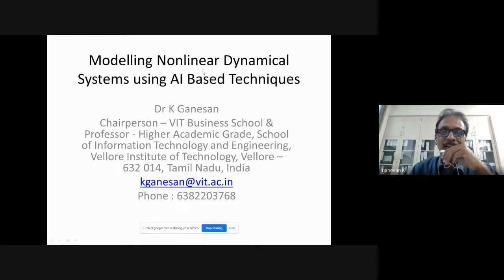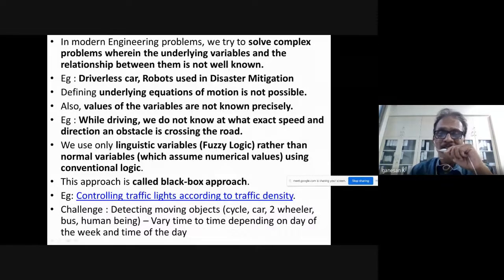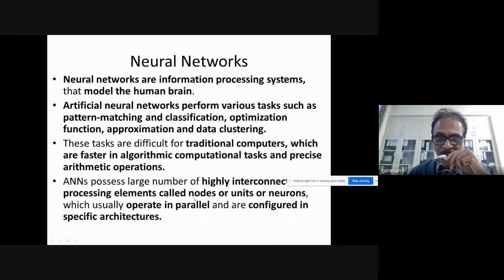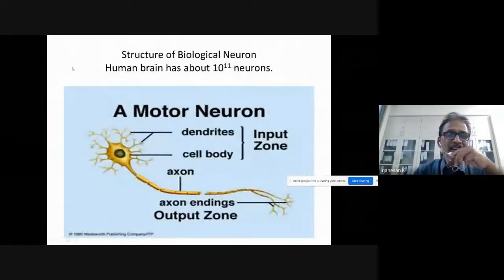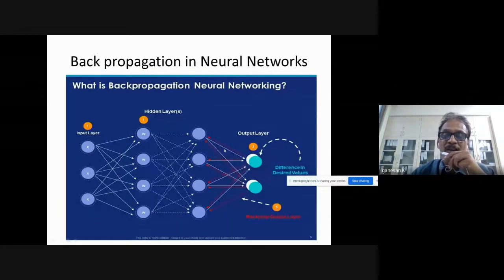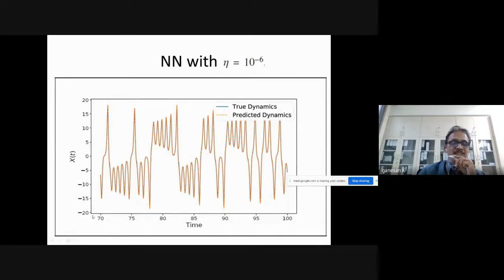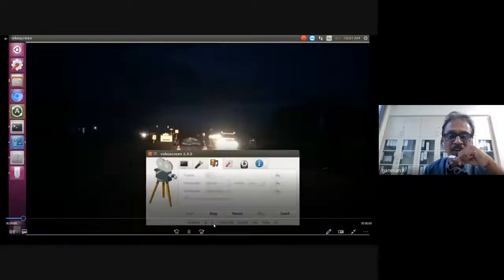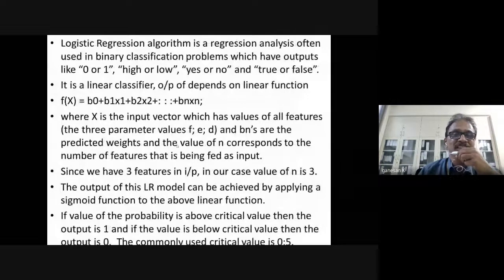RUSA 2.0 Sponsored Lec. VII - Solving Nonlinear Dynamical Systems using Machine Learning Techniques